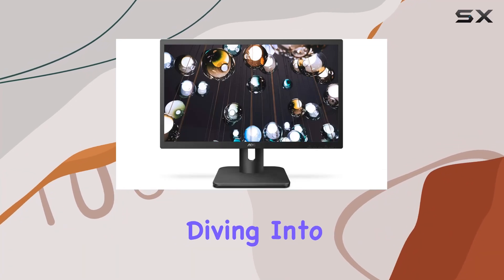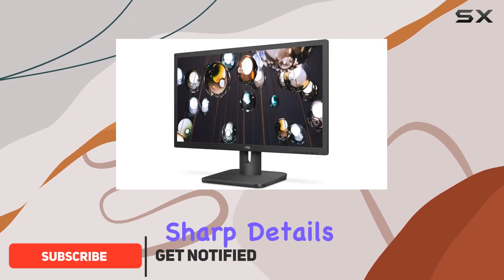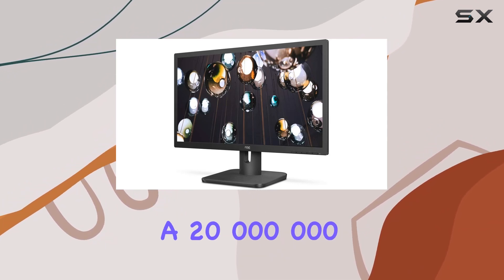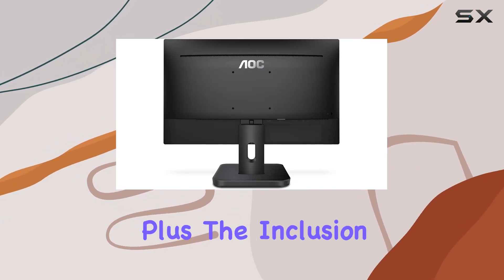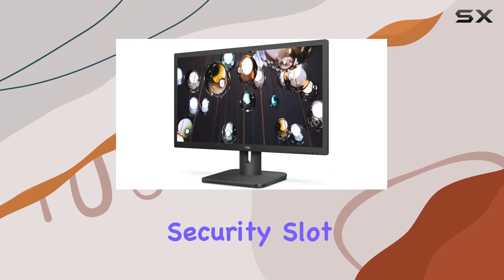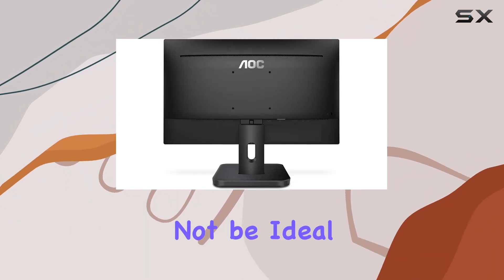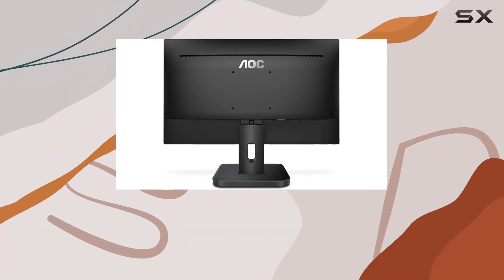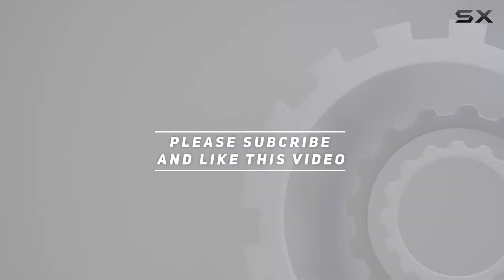AOC 22E1H 21.5 HD 1900x1080 Monitor Review - Is It Worth It?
0:00 Intro
0:06 Review

Things that we mentioned in this video:
AOC 22E1H 21.5 HD : B07GN4S9GJ